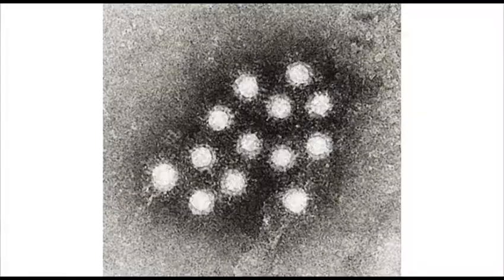History of Cholera pt3 Dr. John Heritage